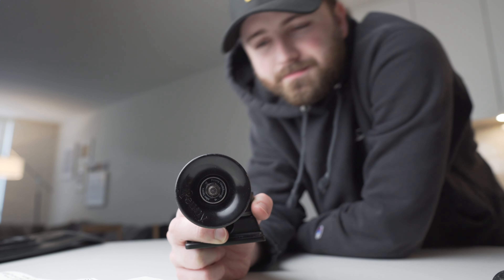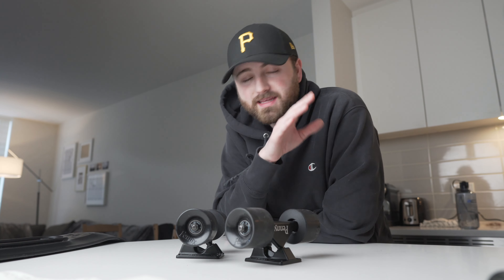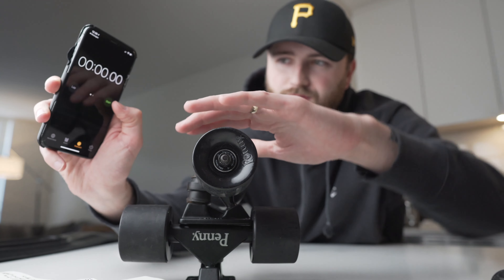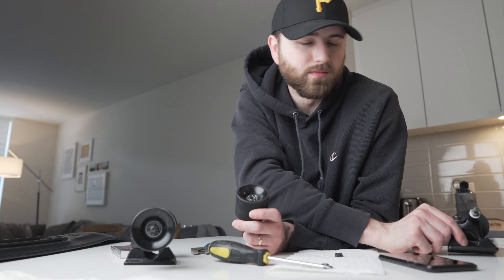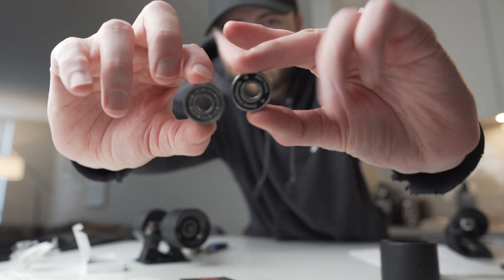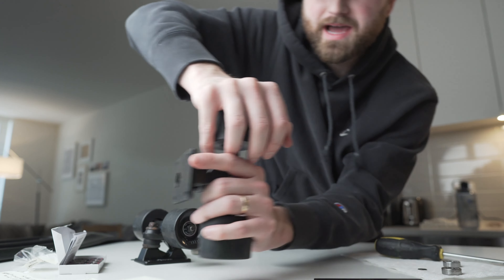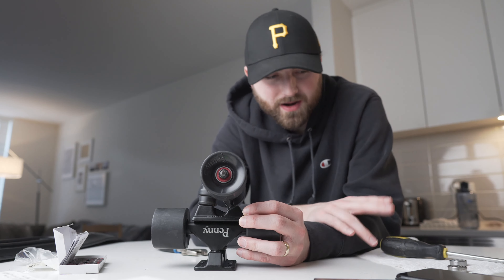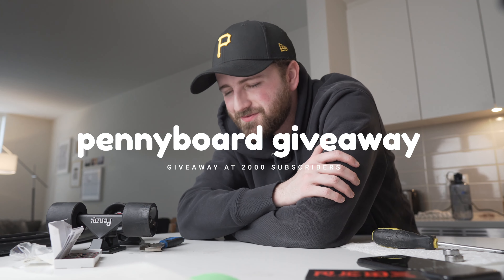make your Penny Board faster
how to make your Penny Board faster. you have zero excuse not to up your steeze with a fresh pack of Bones Reds Skateboard Bearings (8 PACK) !! get whippin.

music wanted!
if you are a music producer and have some dope beats that i could use please dm me @dayswithjase

equipment used: sony a6500, sigma 16mm 1.4